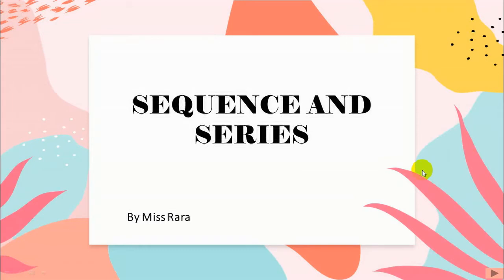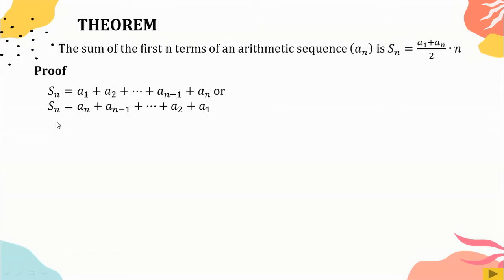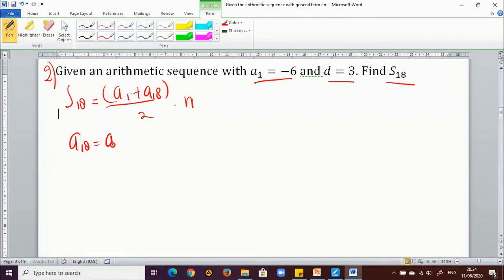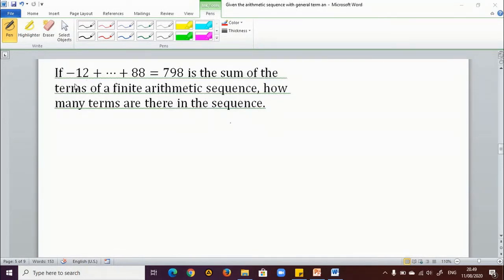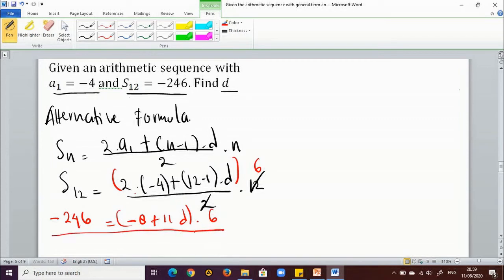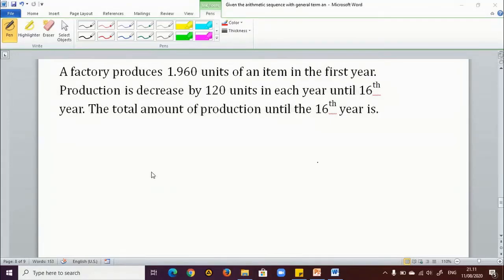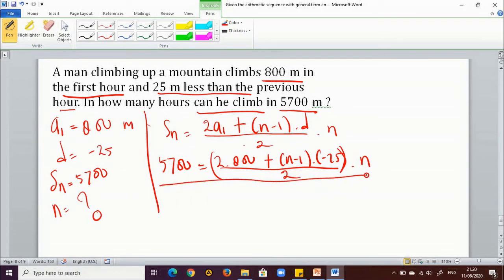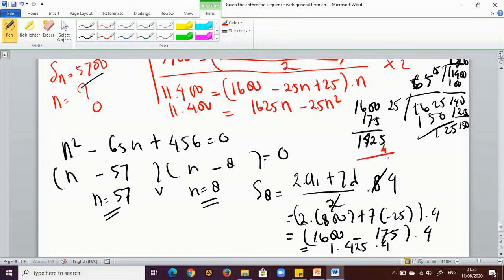Arithmetic Series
Hello everyone
in this video i'm explaining about Arithmetic Series
and in that video already include with example.
But if you just want to see the example, please open after this video